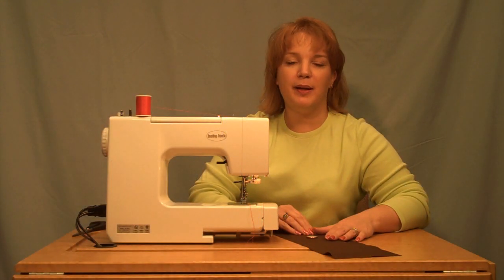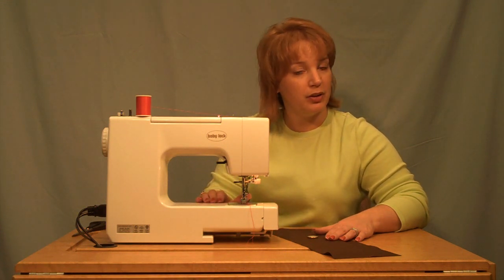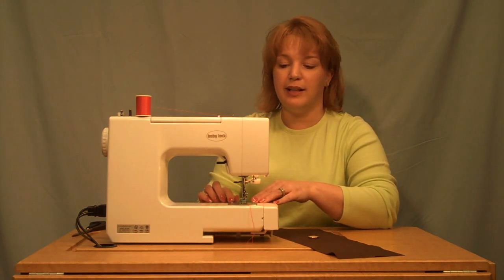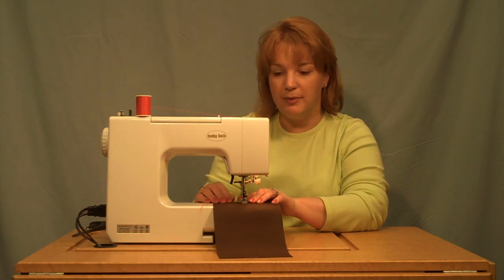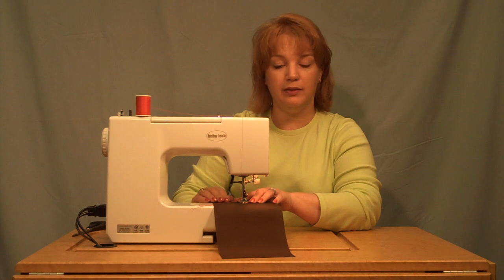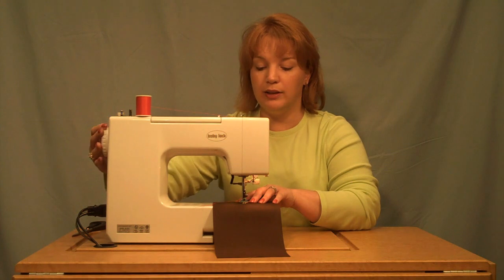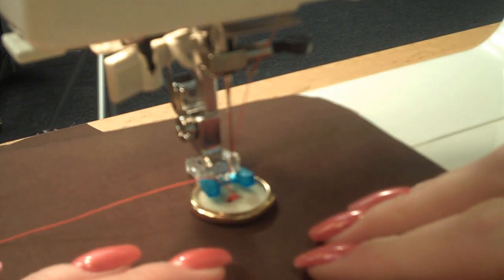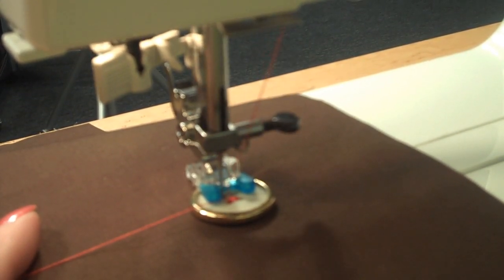Maria Sewing a Button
Figuring out how to use your button hole foot can be annoying, so the team at Totally Stitchin has put together some sewing basics videos. Totally Stitchin shows you how to sew a button hole using a sewing machine, Maria, by Baby Lock.